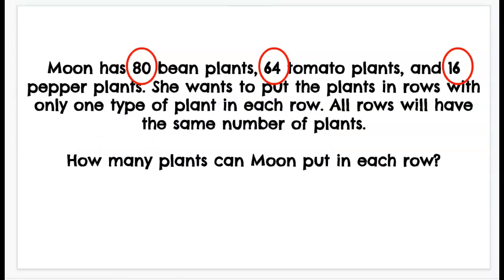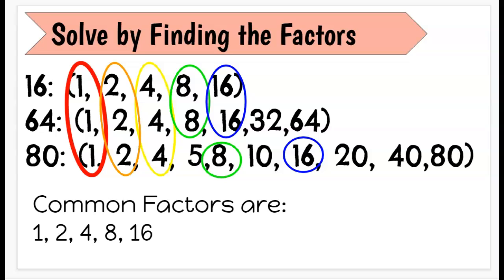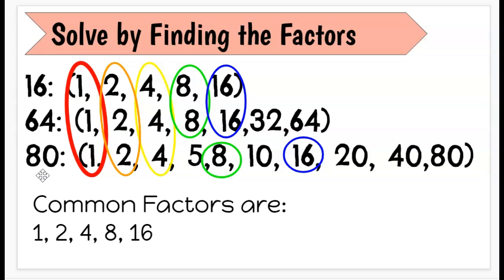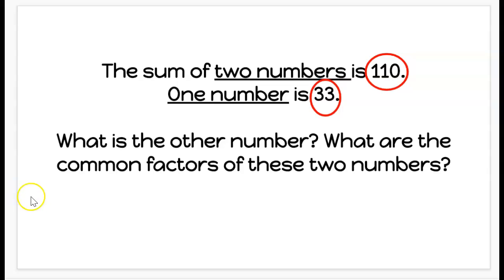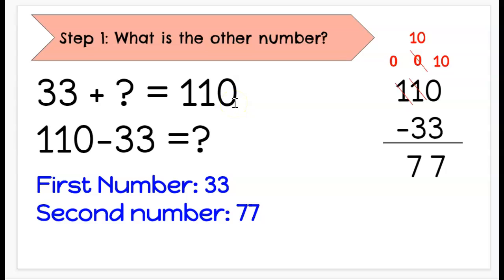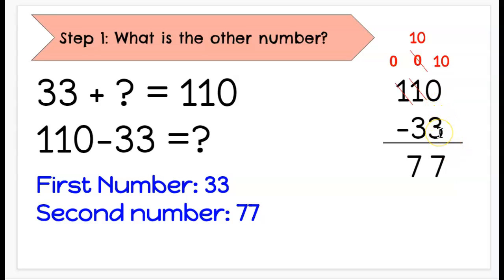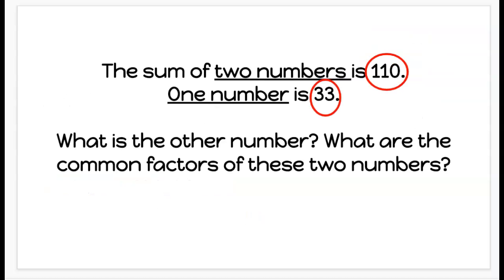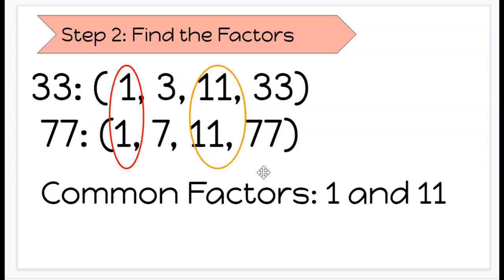Mrs. Kim_ 5.3 ThinkCentral